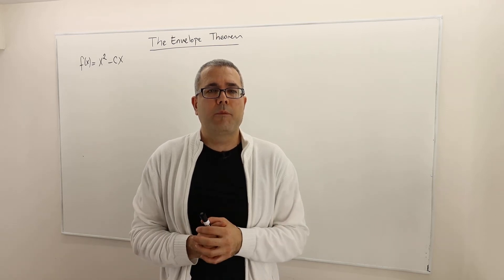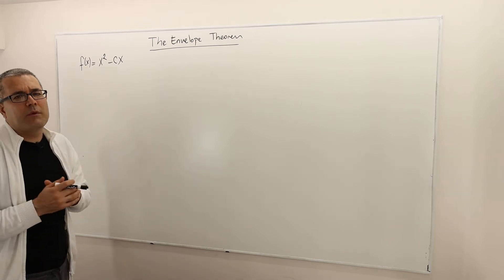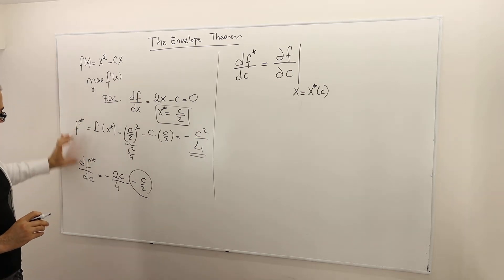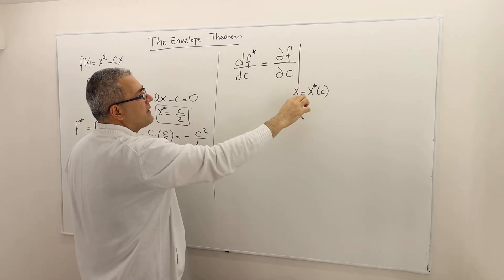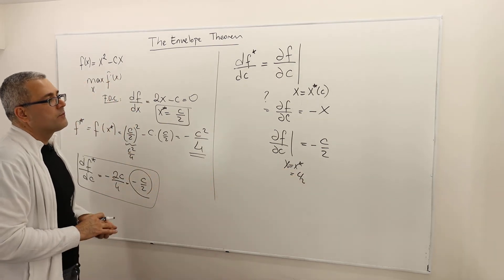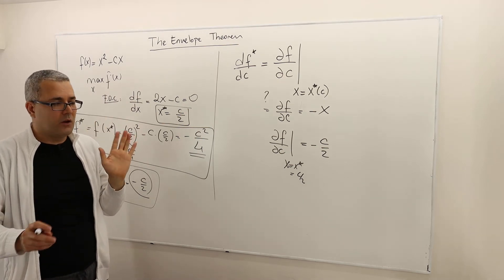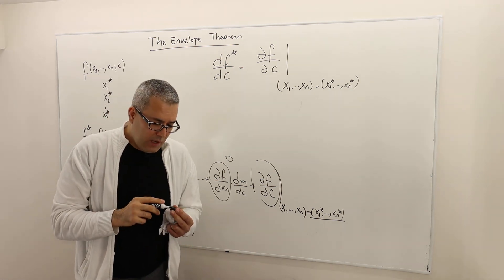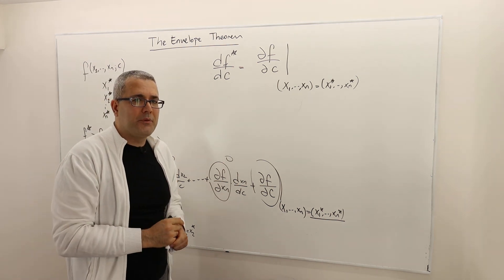(M3E11) [Microeconomics] Envelope Theorem and Roy's Identity - Part 1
In the next two episodes I introduce an important concept, known as Envelope Theorem. It is a highly useful concept to prove several important theorems (claims) in economics. The next expisode shows how we use Envelope Theorem to prove Roy's Identity.

Important Note for Navigating Lecture Videos: Watching lecture videos with a proper order is important for effective learning. This is true because the concepts in each video is built over the ones that are introduced in “previous” videos. For this reason, I strongly recommend you watch the videos through playlists. for a recommended course outline.

This recommended course outline offers an ordered list of lecture videos, which I follow in my Microeconomic theory courses. Depending on your interest and objectives, you may prefer to skip some of the videos. For more user-friendly navigation I’ve tagged each video in this list by “Intermediate” or “Advanced.”

Most of the videos require some background in microeconomics (e.g., introduction to microeconomics). If you are looking for in depth understanding of the concepts of Microeconomic theory or a second-year college student, then you should watch videos that are tagged “Intermediate.” If you want some extra challenge, a fourth-year college student, or a Master student, then you can watch all the videos on this list, including the ones that are tagged “Advanced.”

If you are a PhD level student, then the videos on this list would be perfect resources for refreshing your knowledge or catching up with the rest of the class.